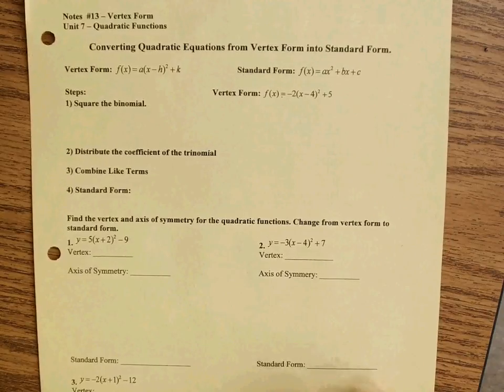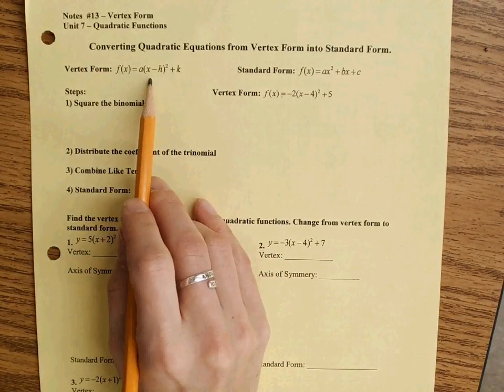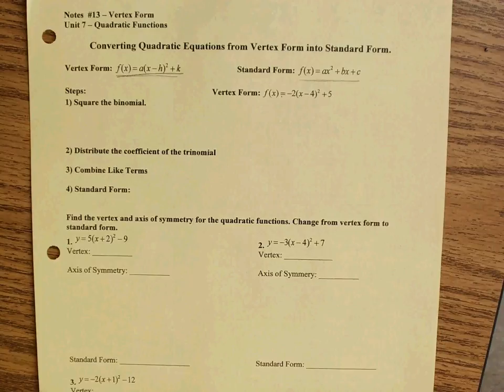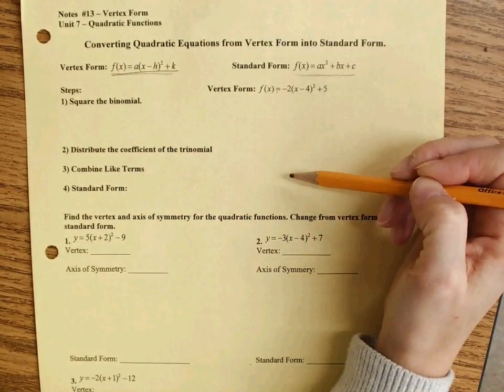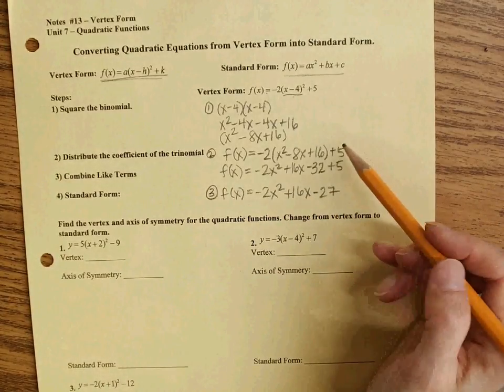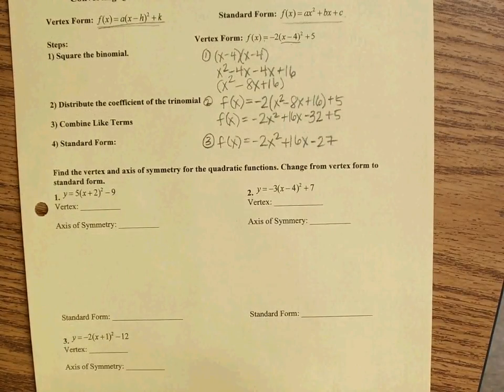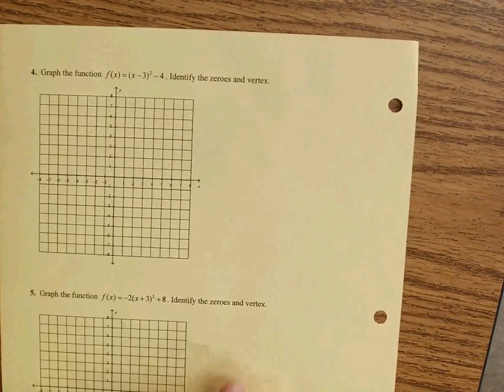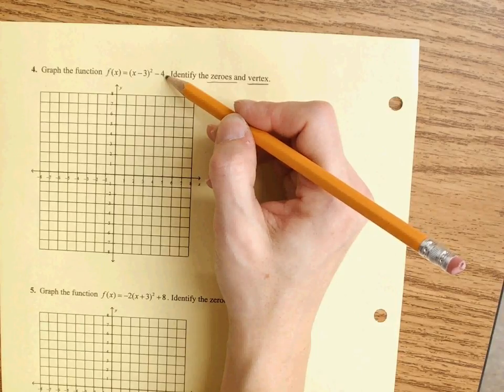13 Vertex Form